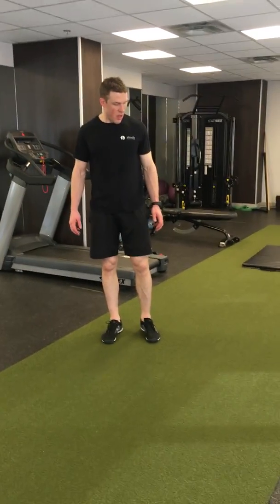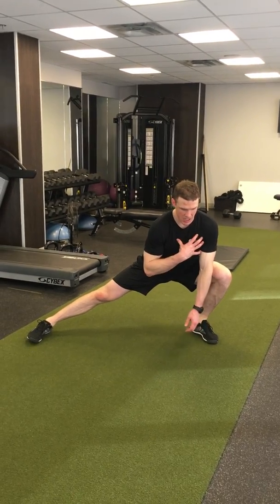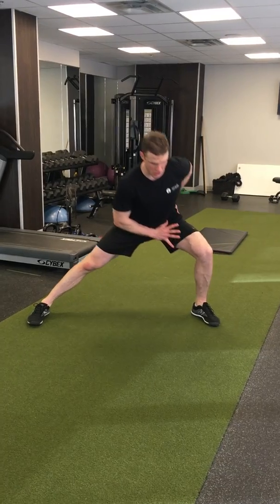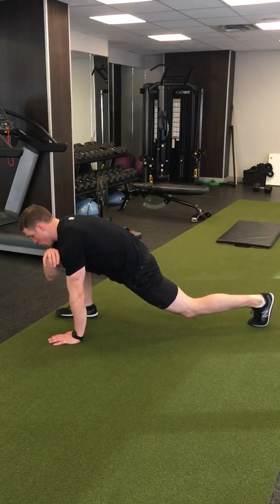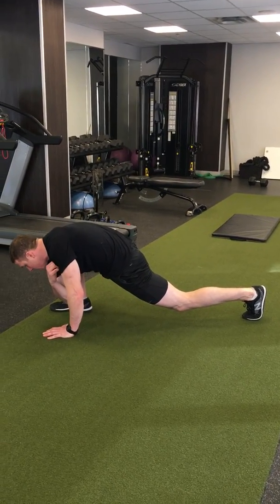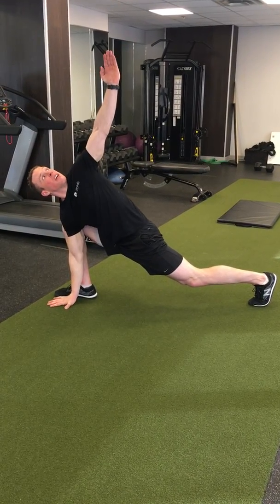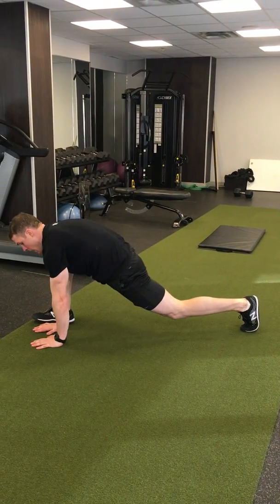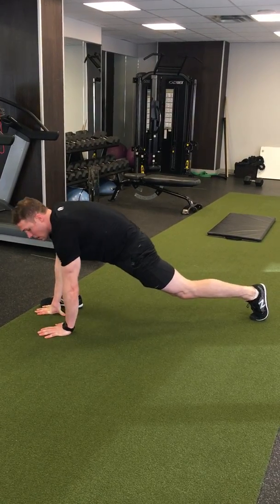Lateral Squat w/ Elbow Lunge and T-spine Rotation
Staying stationary, use a wide stance with your feet angled slightly outward, sit your hips back as you sit down into one side letting the other leg stretch out, keeping your heels down and knee out on the side your sitting into, chest up and arms out, push through the heel to come back up to the top. As you come up to the top, rotate your feet to face the side you were travelling on the way up from the lateral squat. You then lunge down bringing both hands down to the inside (medial side) of your front foot. Bring the elbow down that is on the same side as the front foot. Then reach that arm straight up and back working on t-spine mobility. Bring the hand back down and do the same with the other hand. Push back up using the front leg. Repeat that same side for the prescribed reps and then switch sides.